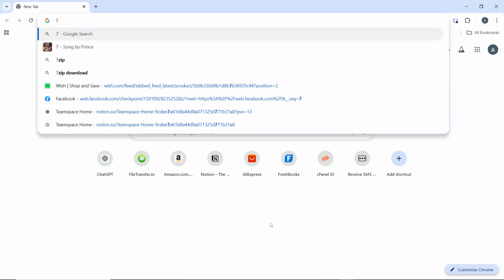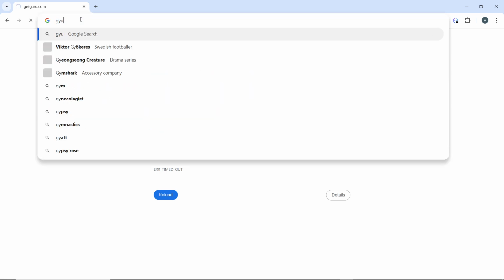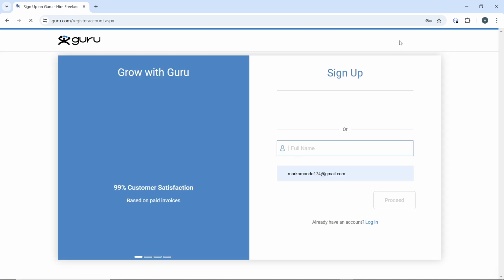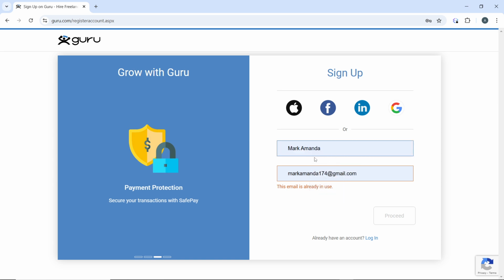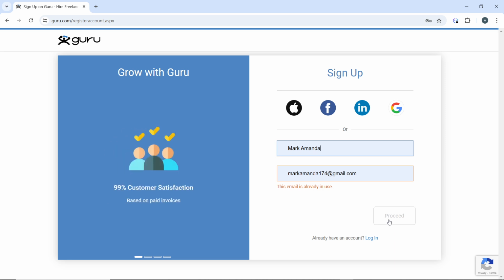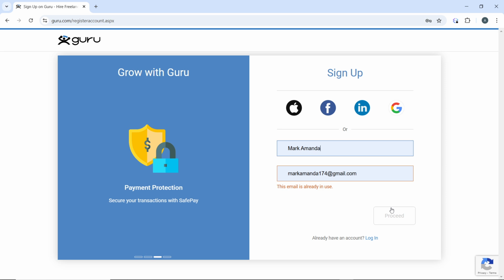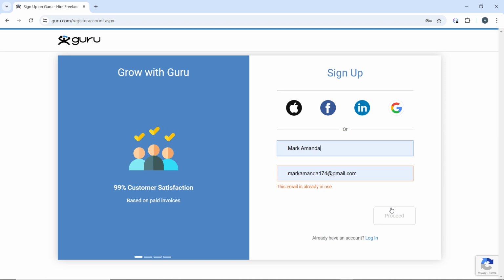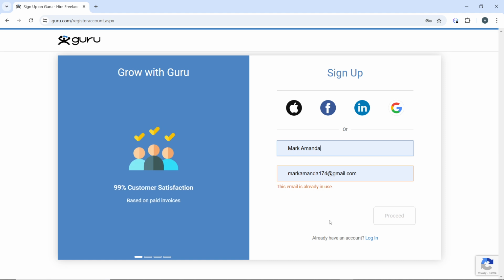How to Sign Up for a Guru Account (Quick Tutorial)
In this video I will show you How to Sign Up for a Guru Account. It would be good if you watch the video until the end so that you don't miss important steps.